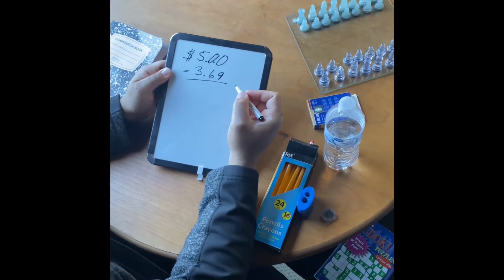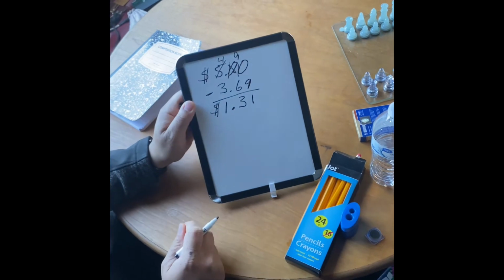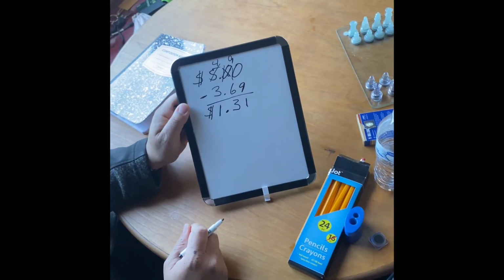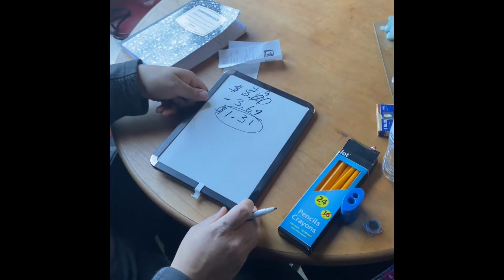Thabasix by Donnell EP 2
Donnell talks about using math when buying groceries, counting you change and adding taxes (if needed).